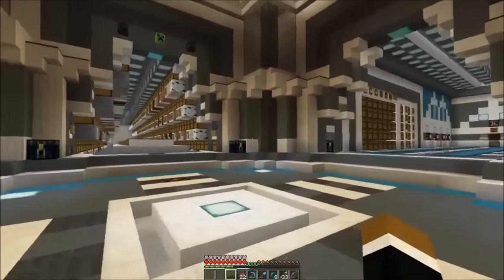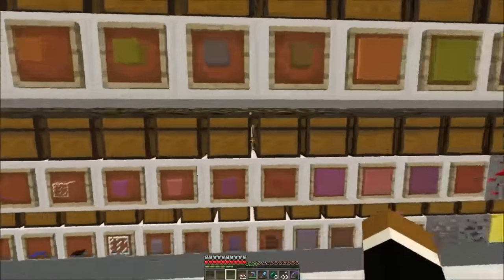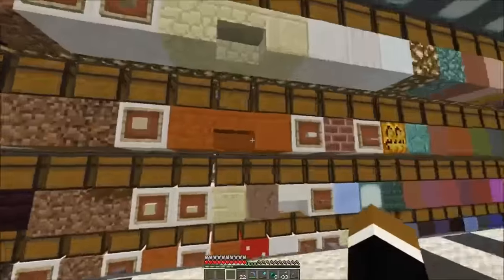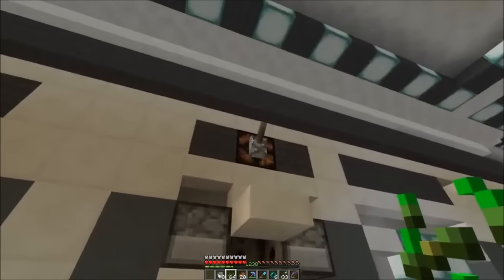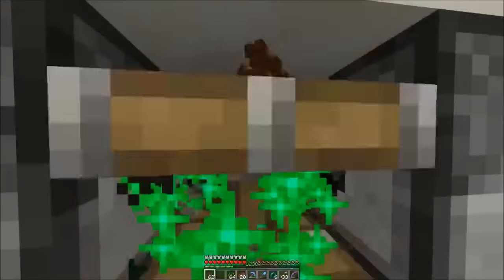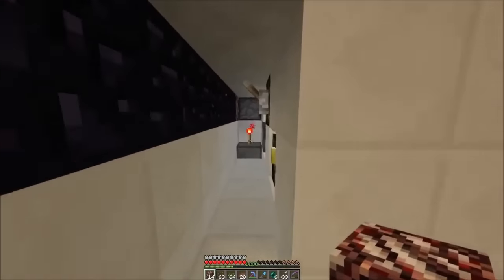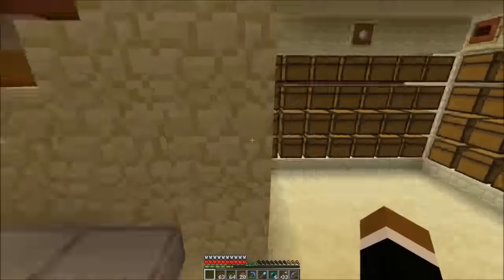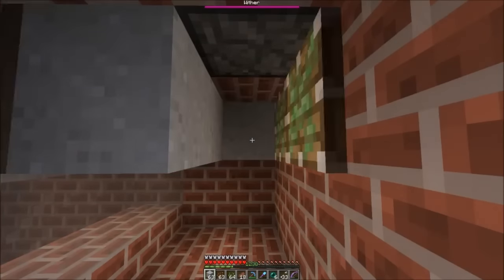SciCraft 6: a doublechest of everything